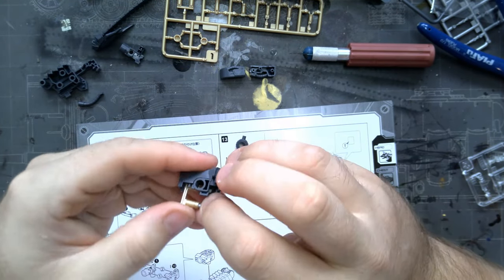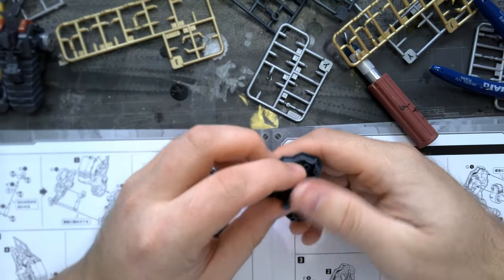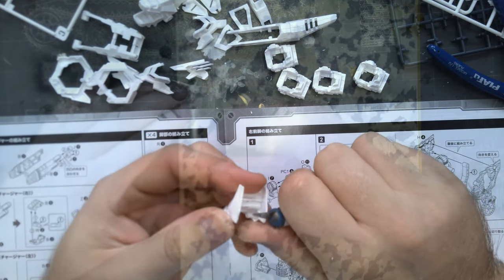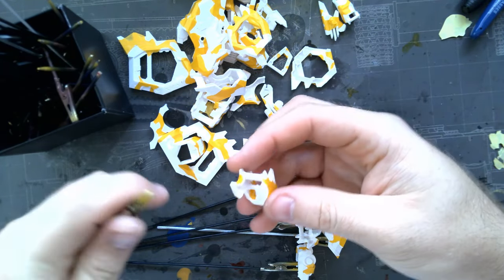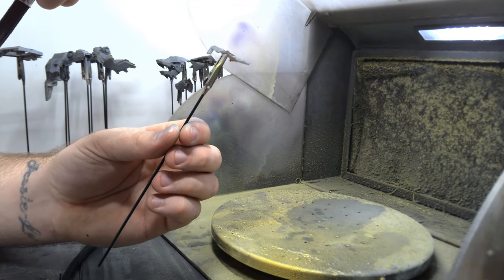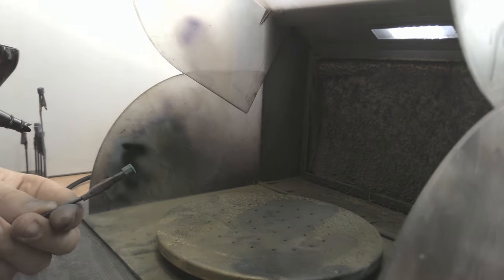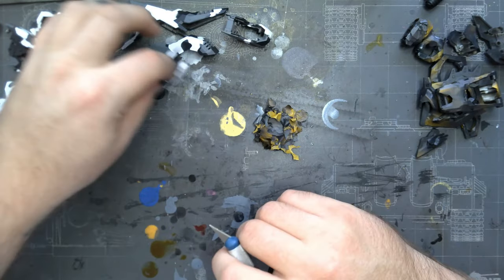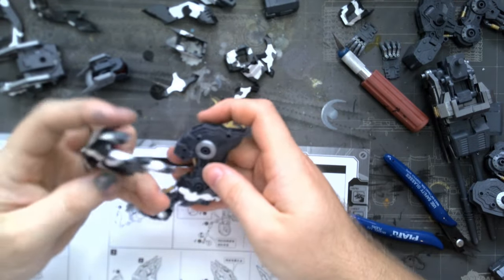A Quick Guide To Simple Camo Customizing The Kotobukiya König Wolf W/ Heavy Arms Set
That title was a bit of a mouthful.

Also my first guide thing on here, I hope it's understandable!